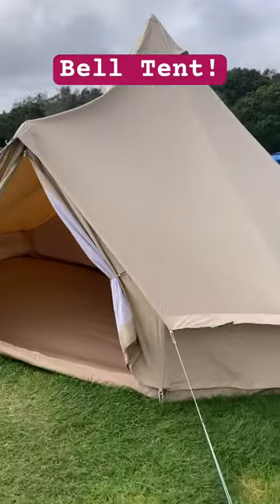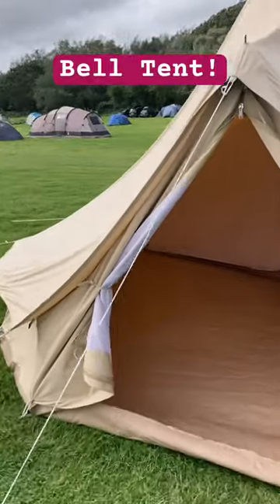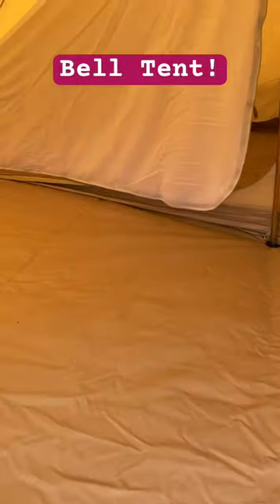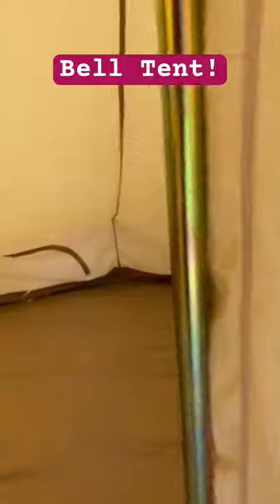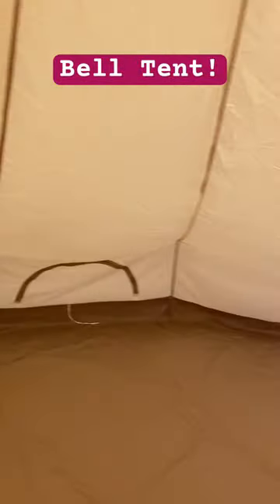Bell Tent UK Pro Mesh in the wind!